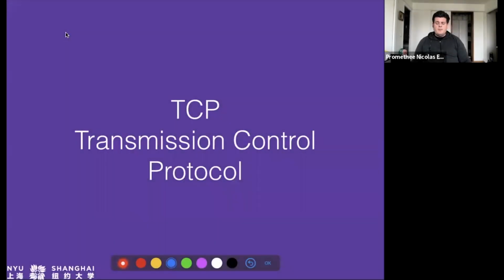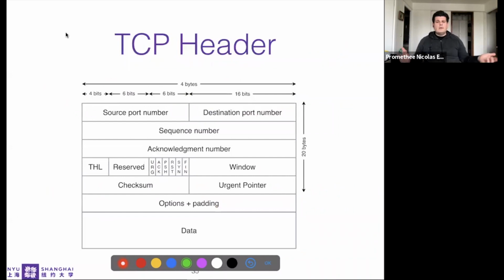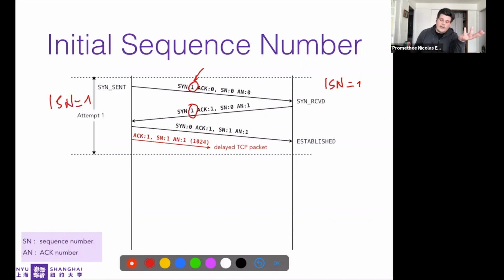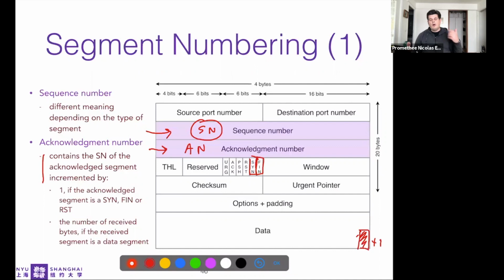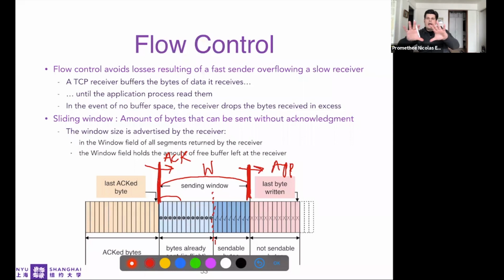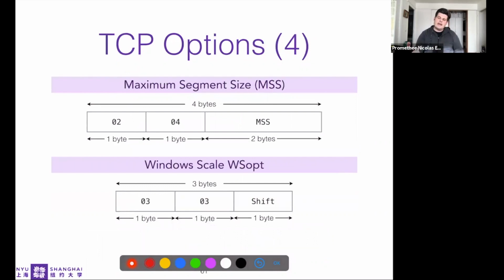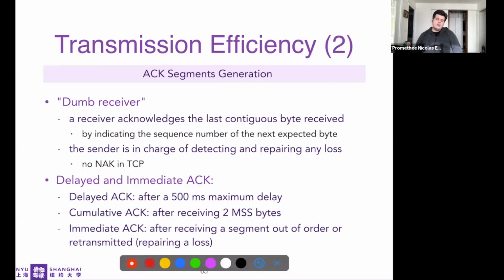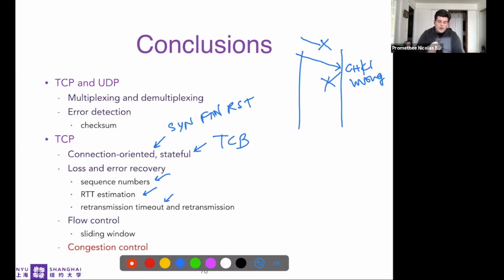Lecture 06 - TCP Transmission Control Protocol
Lecture 06 - Transport Layer: Transmission Control Protocol TCP
► Chapters:
00:00 Lecture overview
02:15 Reliable service
03:52 Efficient service
07:05 MSS Maximum segment size
08:47 TCP header
12:40 Port numbers
13:33 TCP flags
15:04 SYN segments
16:47 ISN Initial sequence number
19:32 FIN segments
21:03 TCB Transmission control block
23:49 ACK segments
25:28 Segment numbering
25:18 THL Transport header length
31:14 Flow control & receiver window
35:51 Error detection & checksum
36:19 URG & PUSH flags
40:35 TCP Options
48:16 TCP trace example
51:02 Transmission efficiency
51:56 ACK generation
54:03 Retransmission scenarios
56:04 Retransmission timer
58:29 Conclusion